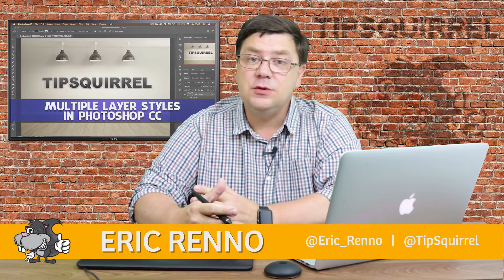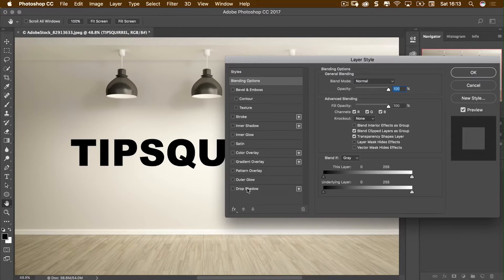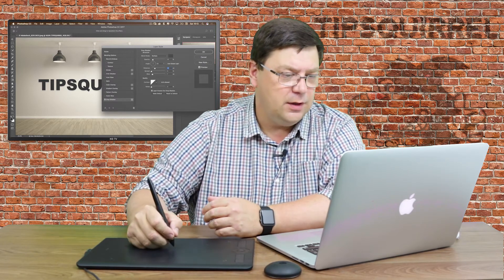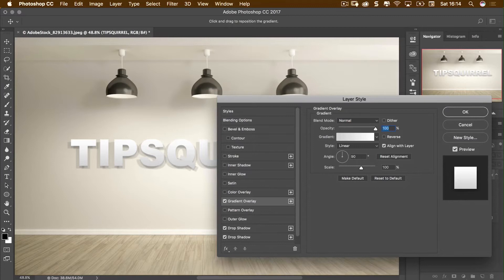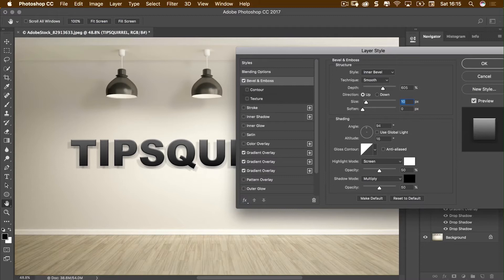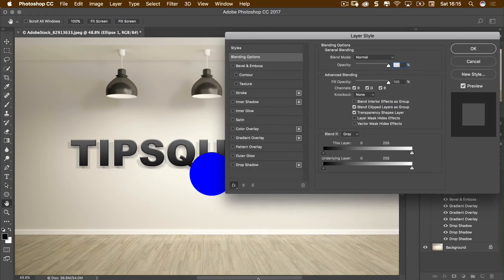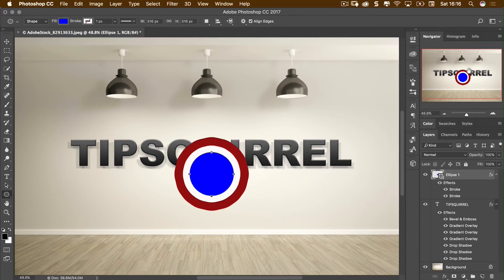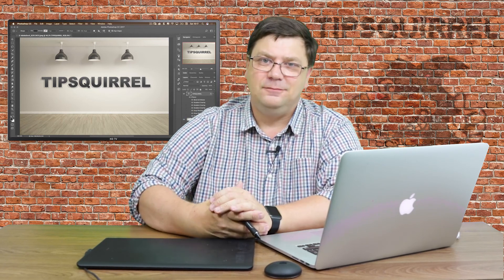Multiple Layer Styles with Photoshop CC